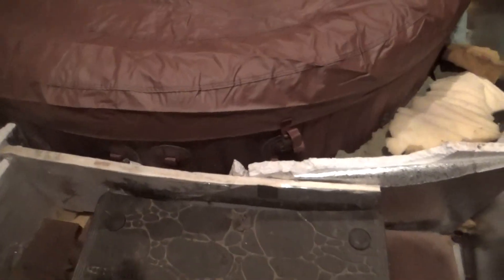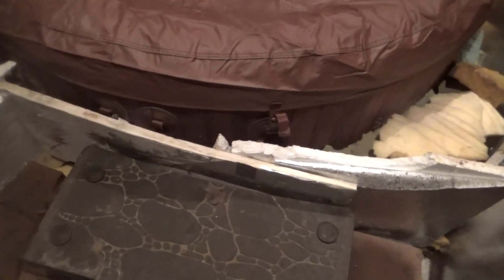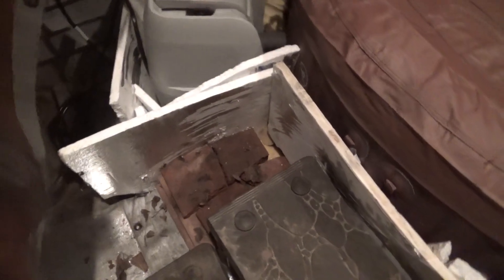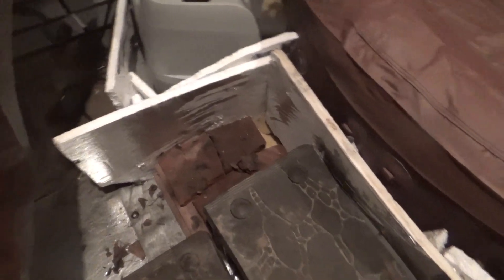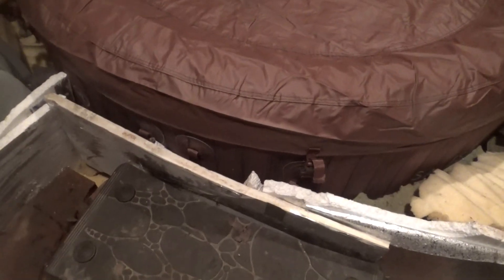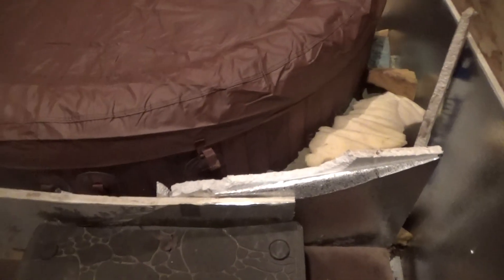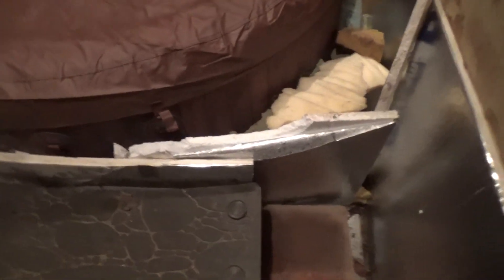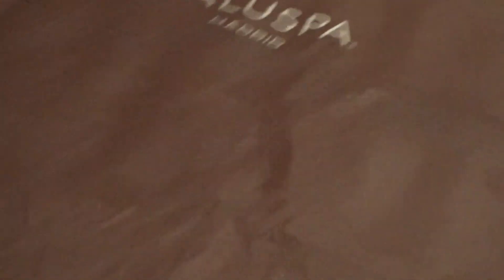this is how we did it with the hot tub